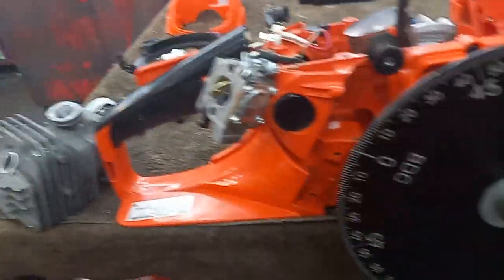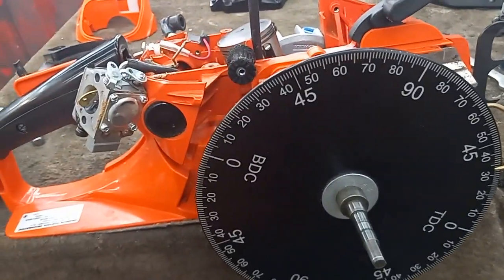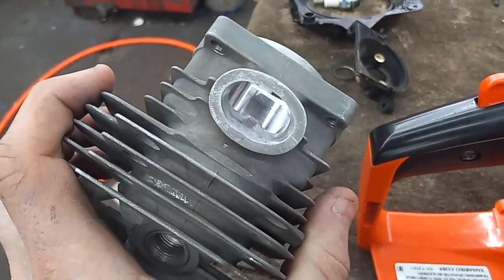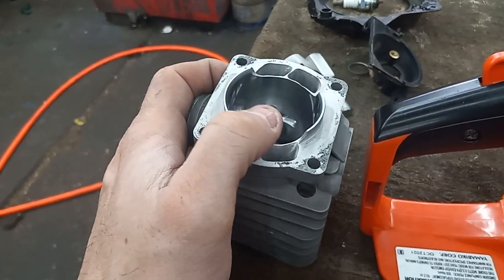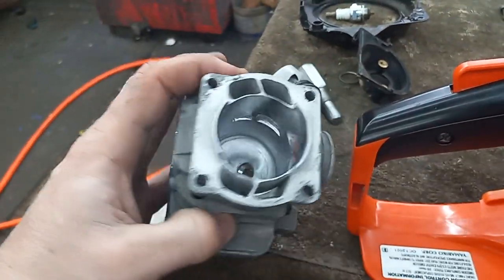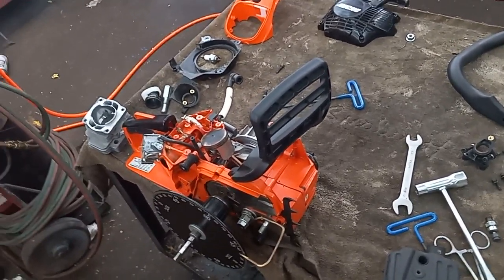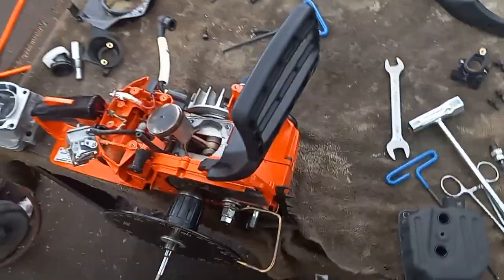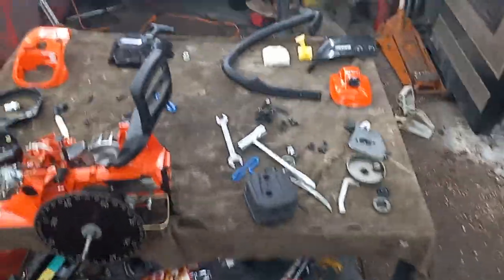revisiting my buddy's 4910 trying to get more out of it